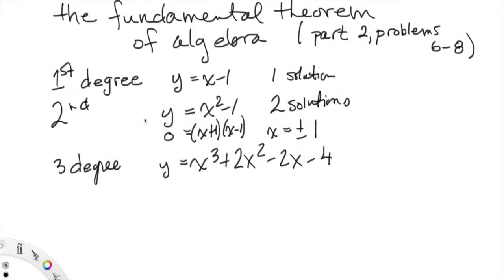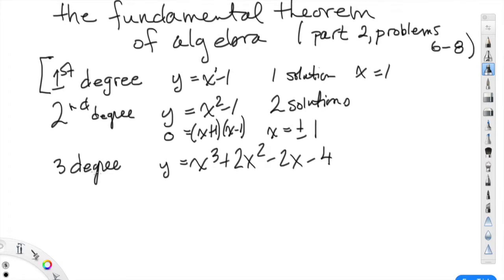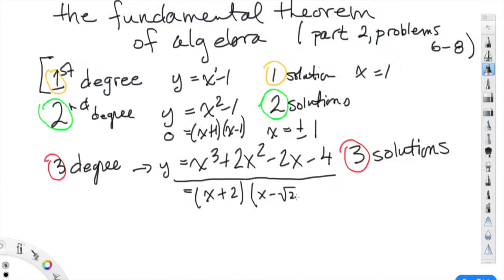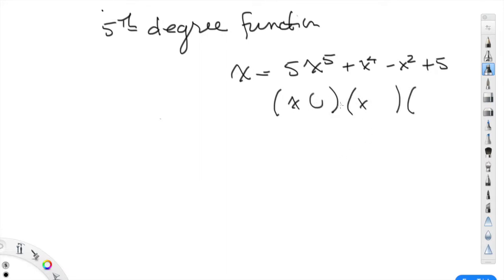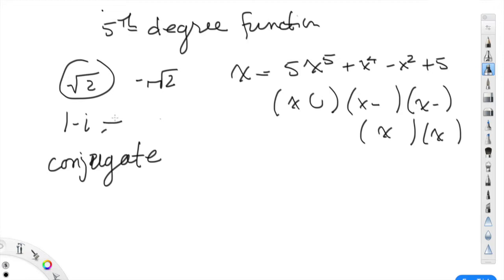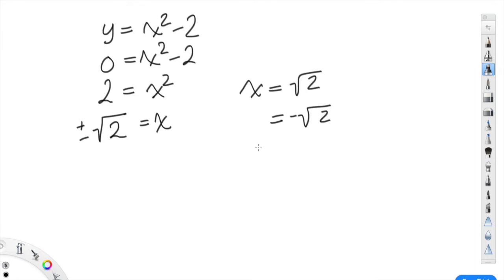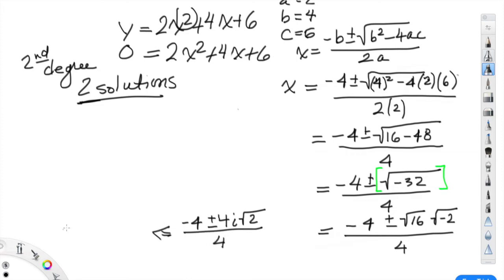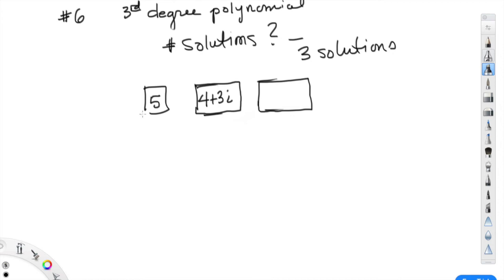the fundamental theorem of algebra